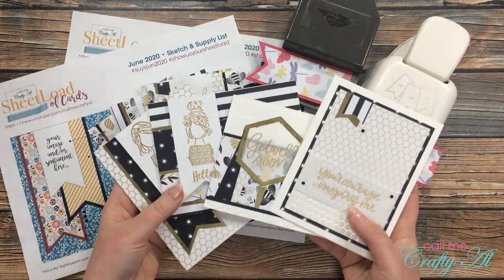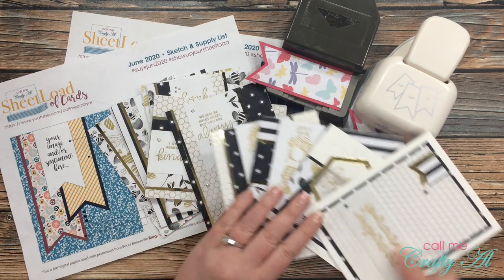SheetLoad Showcase | June 2020 | Collaborator Cards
Thanks so much for stopping by, crafty friends! Today I am back to share with you a look at all of the cards the collaborators made using the June 2020 SheetLoad of Cards! Once you have watched the video, make sure to click on the links below and leave each of them some ‘love’.

HaPpY cRaFtInG!
Alicia
Call Me {Crafty} Al